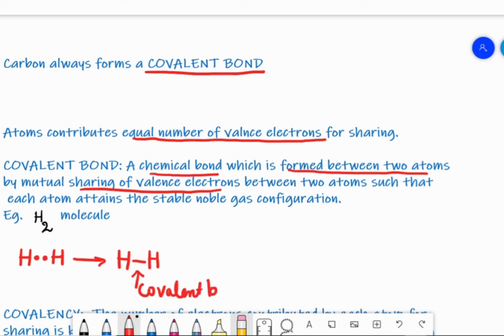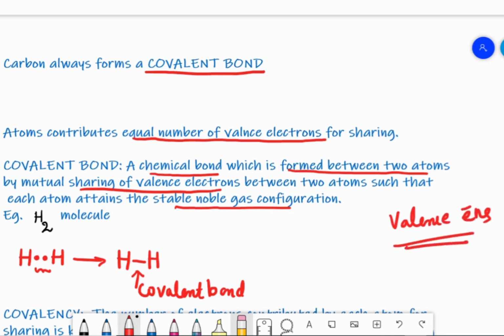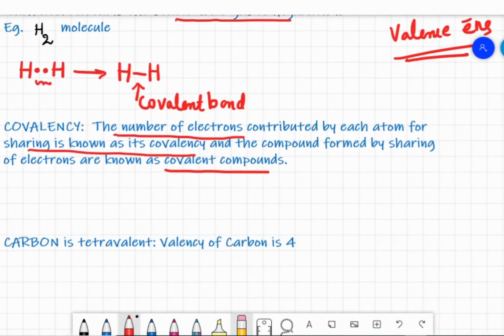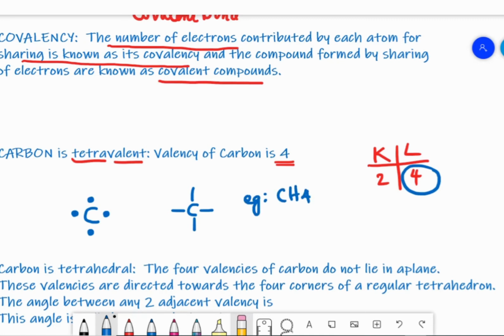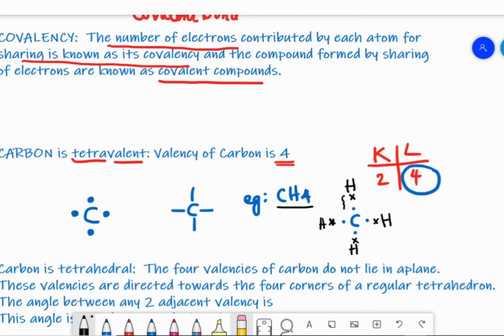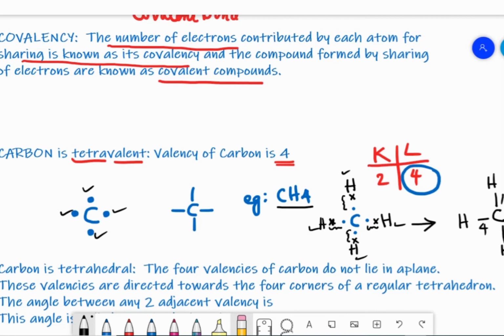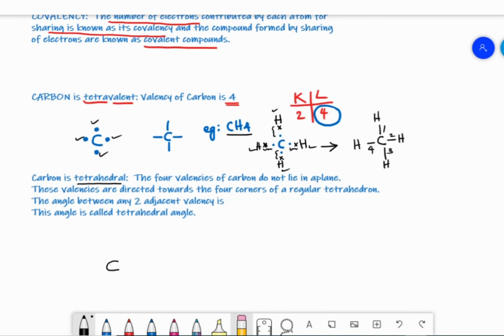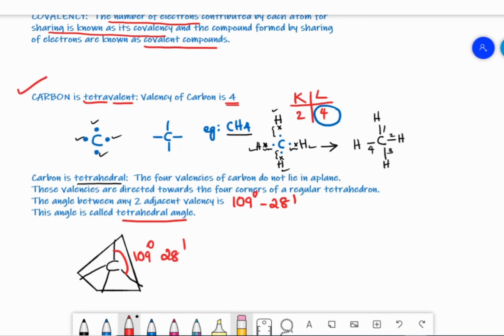Covalent Bonding in Carbon I My Chemistry Page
Video explain the formation of covalent bonding in carbon